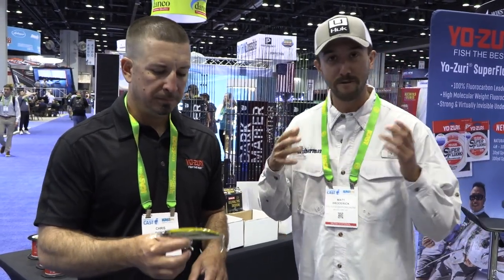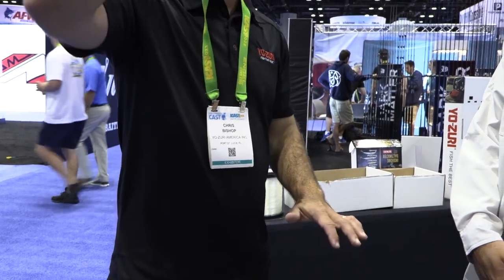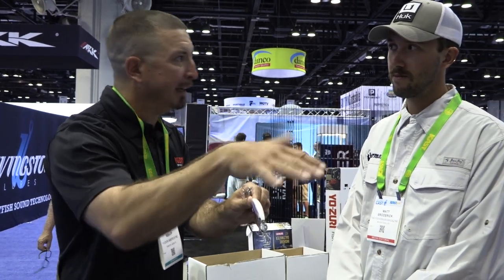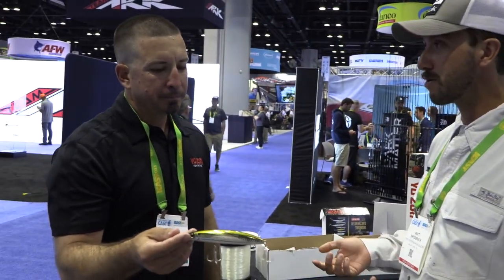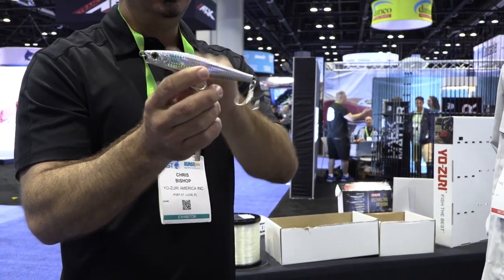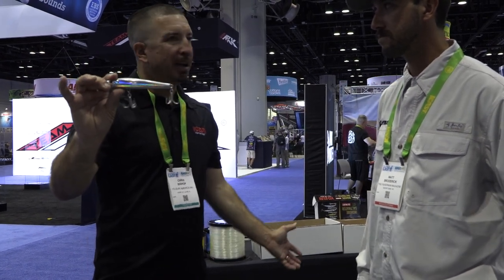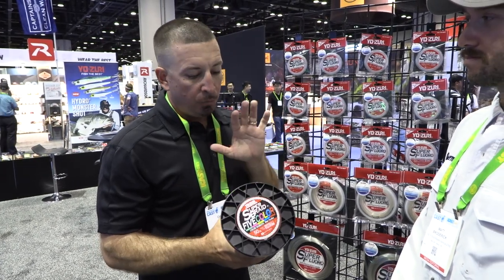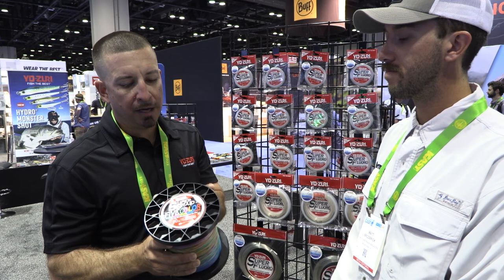‘23 New Product Review - Yo-Zuri Lures and Lines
Lure and line manufacturer Yo-Zuri has recently made some recent developments on both ends. Their Mag Speed, a long-casting, fast-sinking lip minnow bait is now their longest casting but even more interesting is its ability to let the angler choose the depth at which it swims by just letting it sink. Also, on the lure side of Yo-Zuri, the already proven Hydro Monster Shot in a larger size will hit the market, and it's perfect for the offshore tuna scene. Moving over to the line, they have added Five Color to their Super Braid color options, great for slow-pitch jigging. They also introduced their Super Fluorocarbon to go with the braid, which boasts additional features and a better price point. Chris Bishop from Yo-Zuri chats with The Fisherman's Matt Broderick about everything new that they are offering.